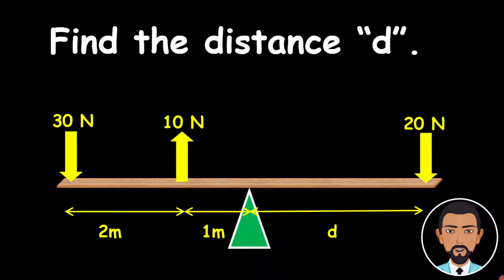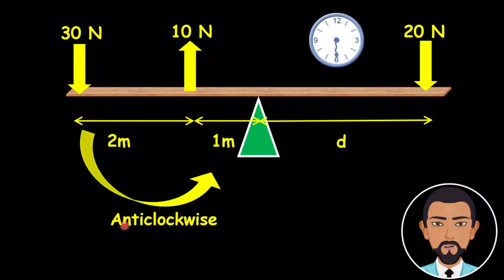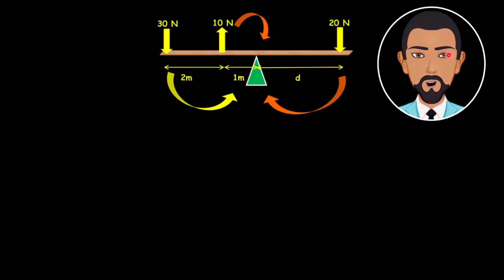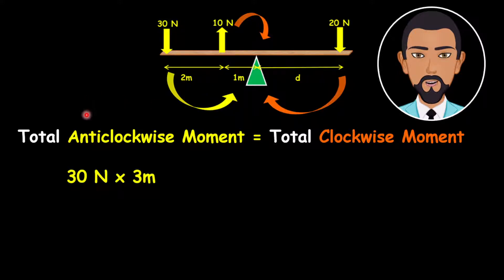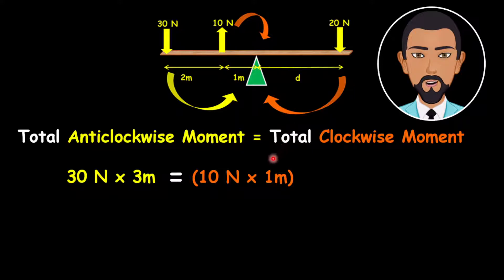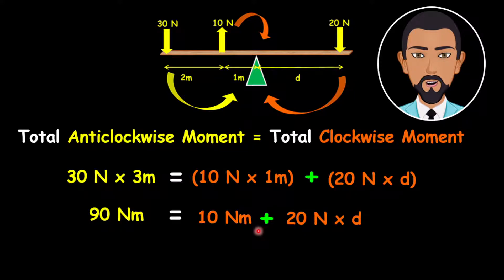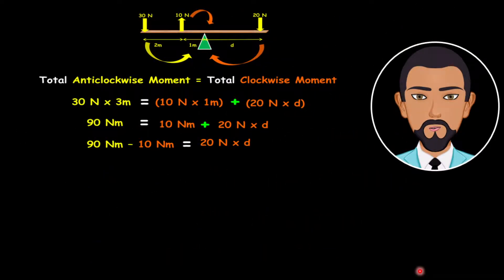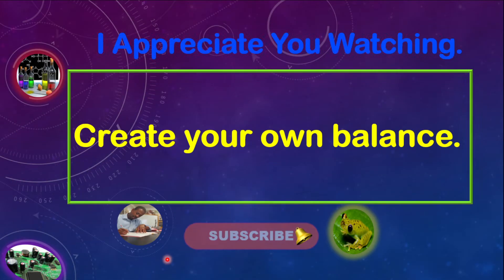Solving for unknown distance --MOMENT OF FORCE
This lesson helps with the concept of finding an unknown distance for moment of force.